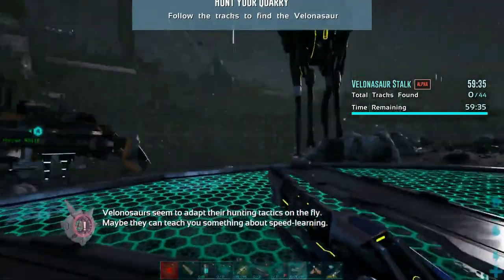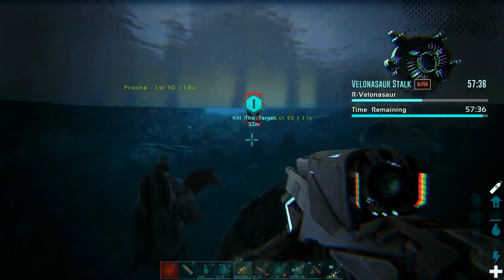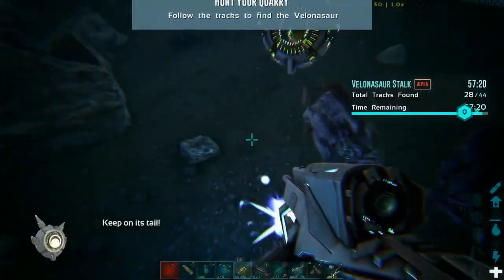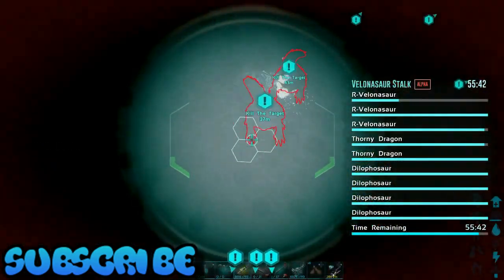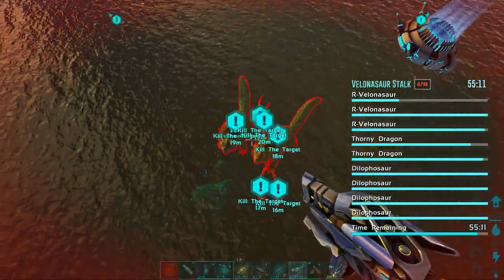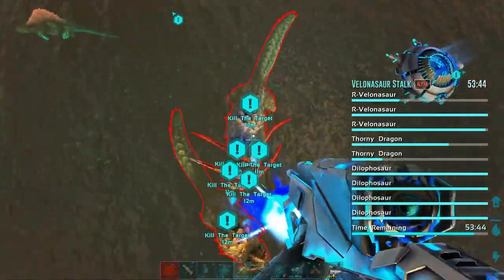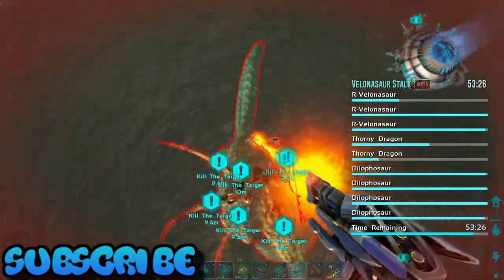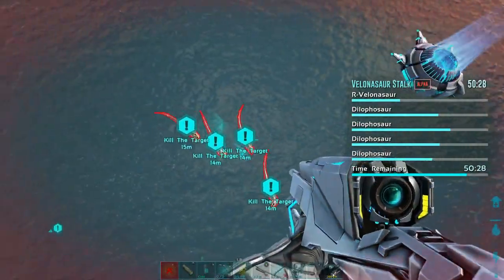Ark Survival Evolved : Velonasaur Stalk Mission Alpha No Tames (Easy Method)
What's up guys in this video I show you me running the Velonasaur stalk mission on foot with no tames.

Previous Videos